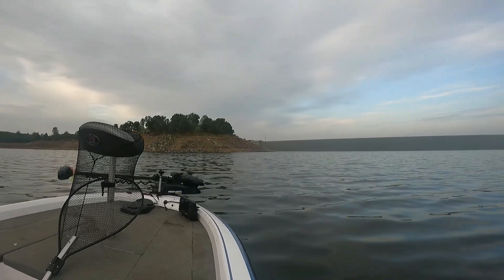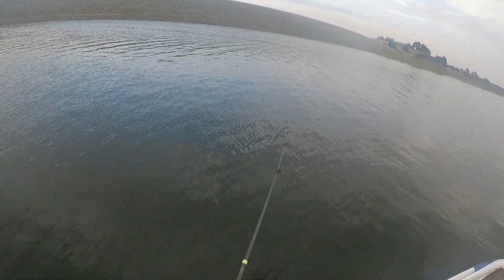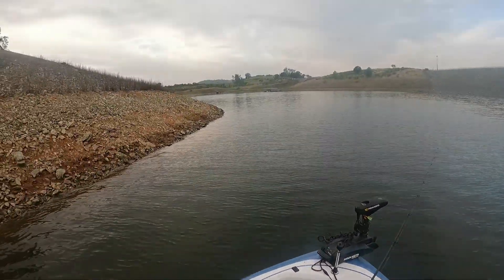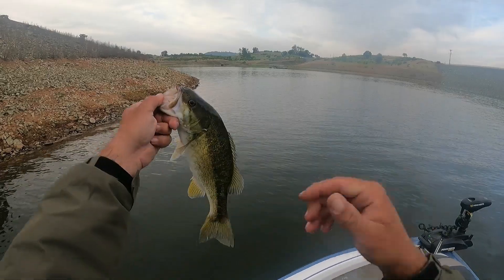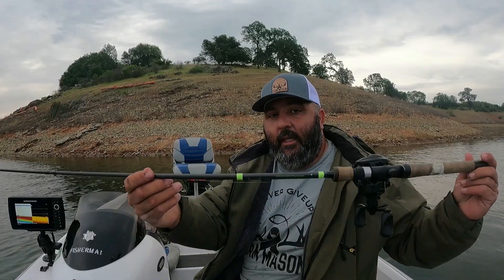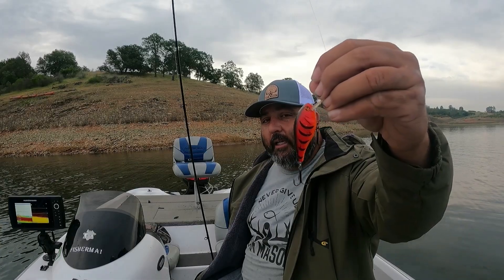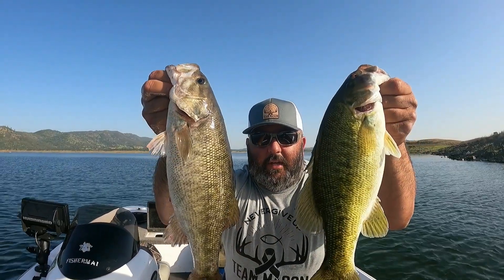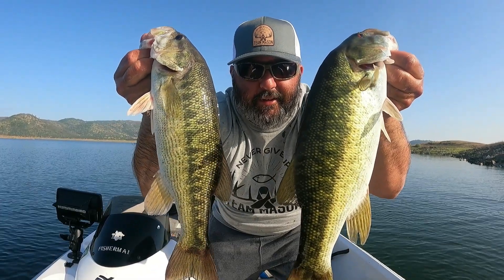Spawn and post spawn bass fishing crankbait tips at New Hogan Lake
I give some tips and advice and catch some bass doing what I explained.